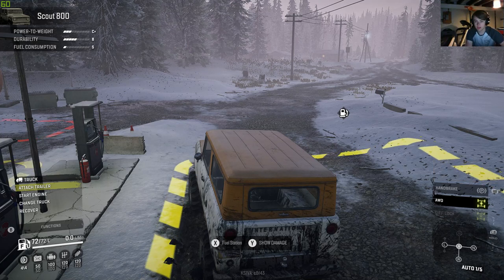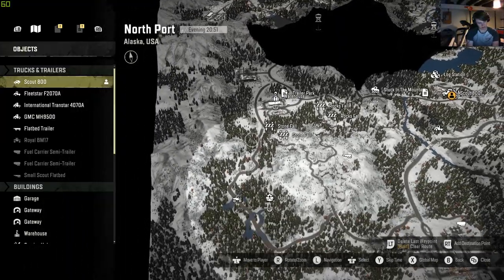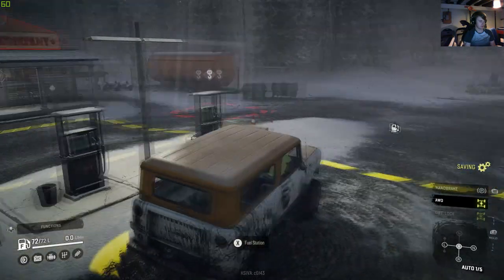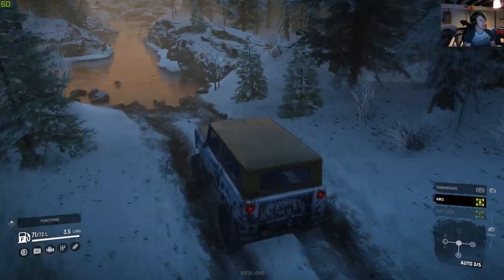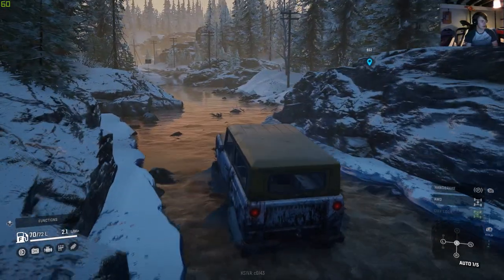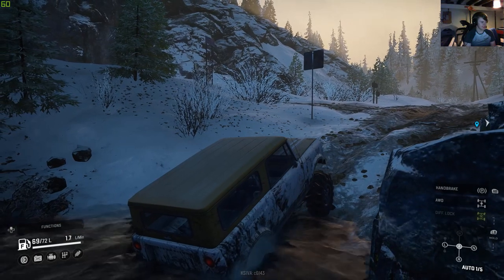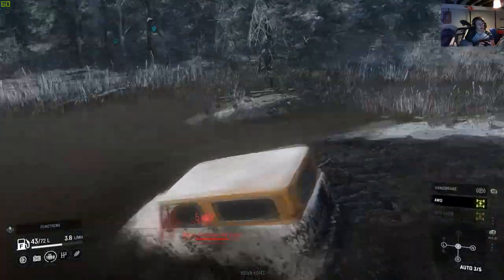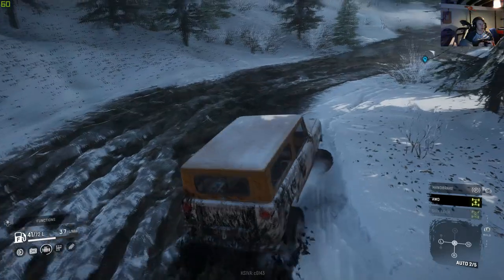NEW TRUCK DISCOVERY SNOW RUNNER | GETTING STUCK IN EP 2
2nd of getting stuck in series for snow runner. Hope youre enjoying the daily uploads. Feedback would be greatly appreciated! Take care all.